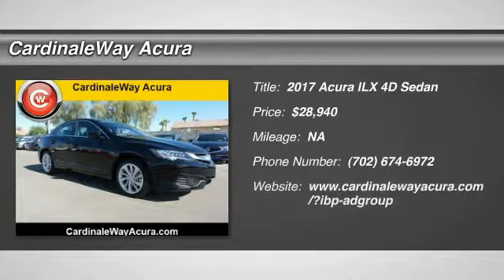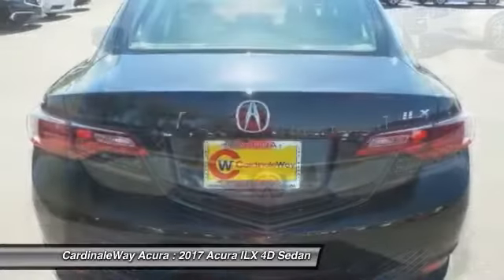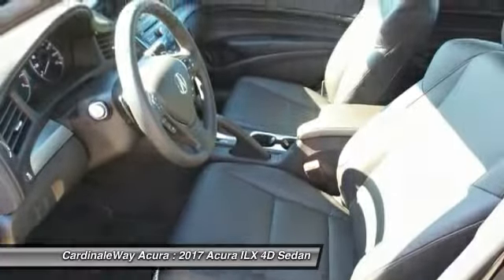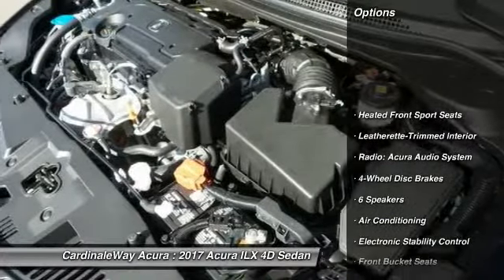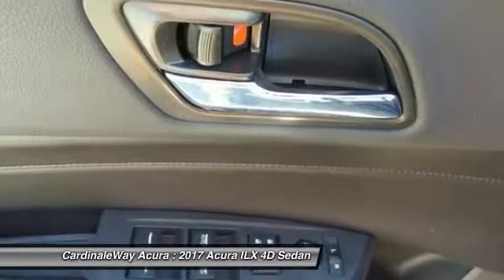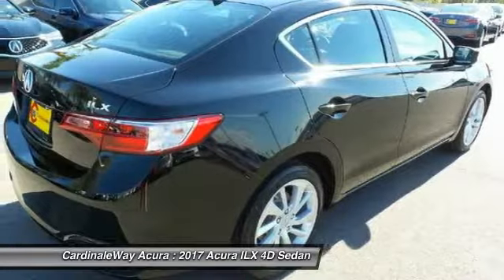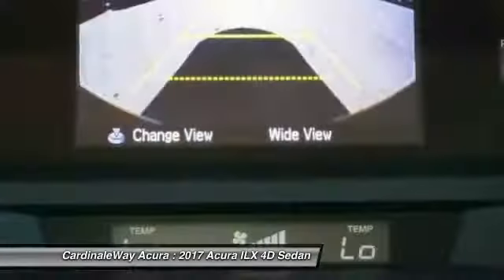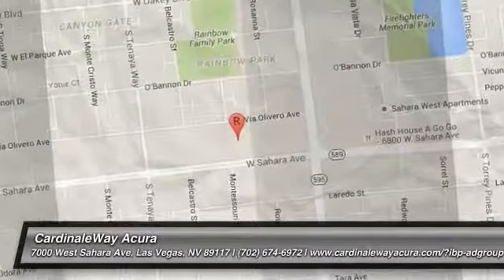2017 Acura ILX Las Vegas NV AH793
2017 Acura ILX

CardinaleWay Acura
7000 West Sahara Ave